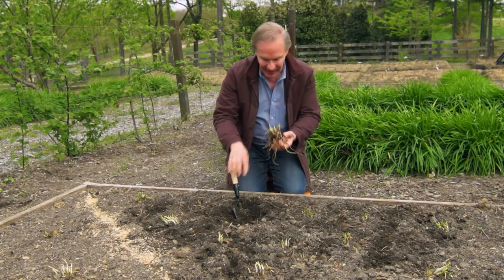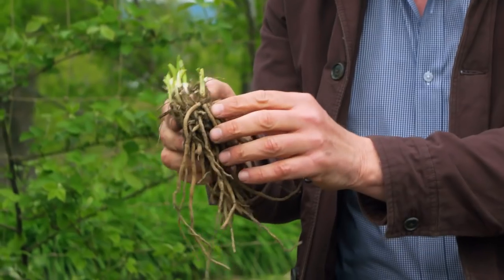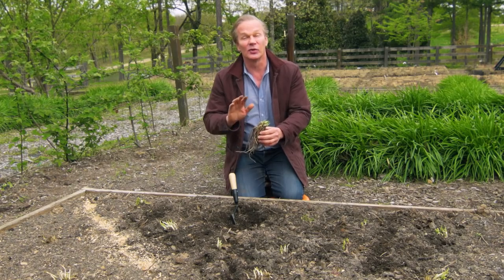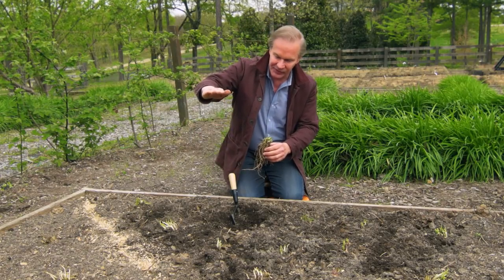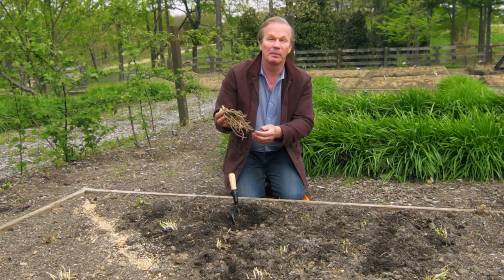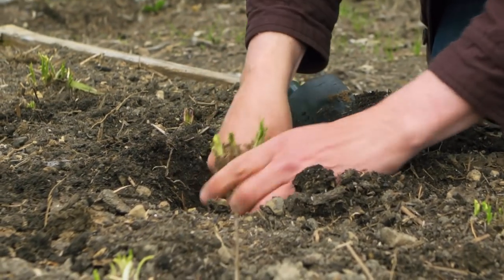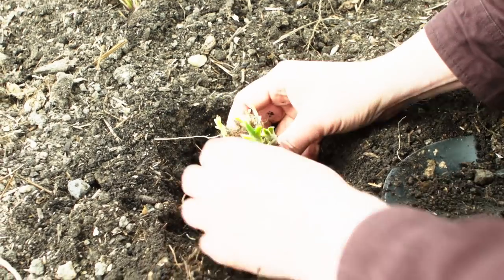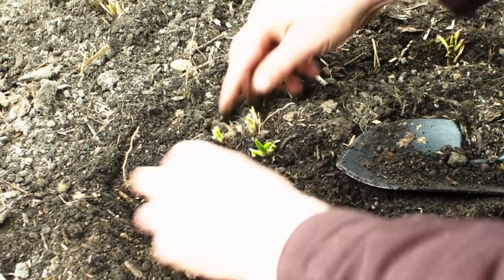Re-Blooming Daylily: Stella de Oro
The Stella de Oro is a re-blooming daylily, and it's one of my absolute favorites! Probably the world's most famous daylily, The Stella De Oro makes a great choice for any garden. It's multiple blooms create a haven for pollinators.

Topics Include:
Planting Daylilies
About Stella de Oro
Bare-root Planting

"Bloom with Us" is a partnership with First Community Bank and P. Allen Smith to design and install pollinator gardens in an effort to raise awareness of the benefits of pollinators.